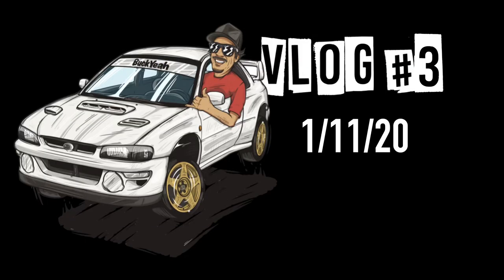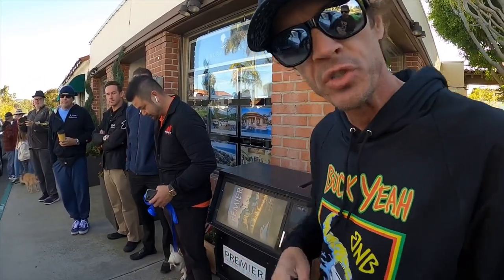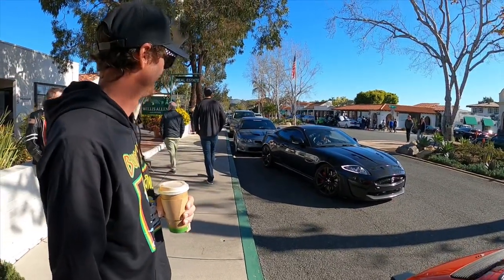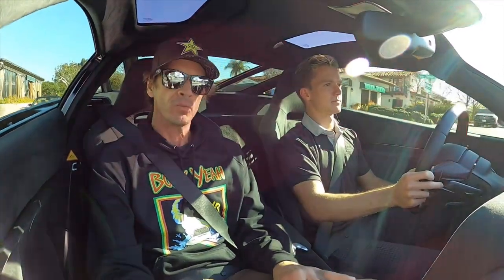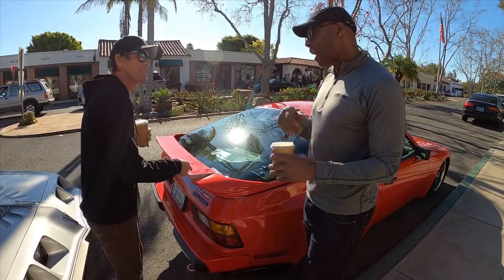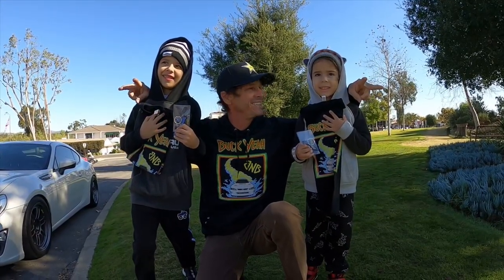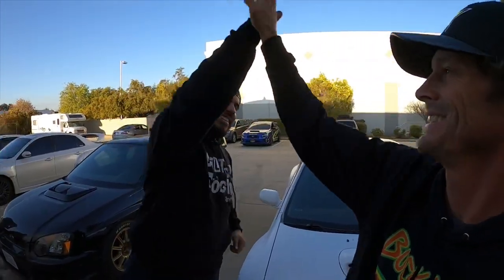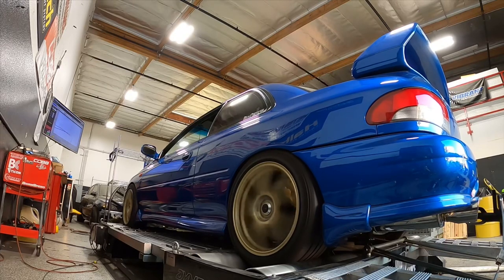Vlog #3 "Cars, Coffee & Dyno Pulls"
Today I head to Rancho Santa Fe, California to Cars & Coffee to see some badass cars! Then I head down to Metro Performance to meet up with Brian from iWire and see his 5 year in the making car come to life!